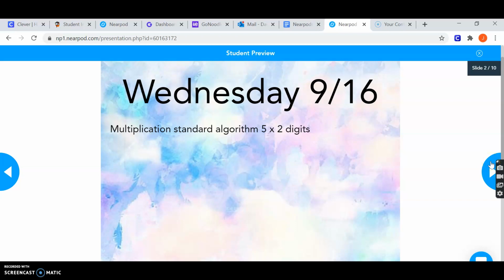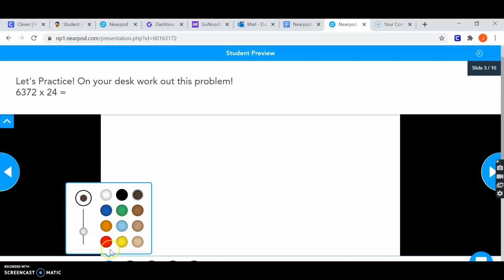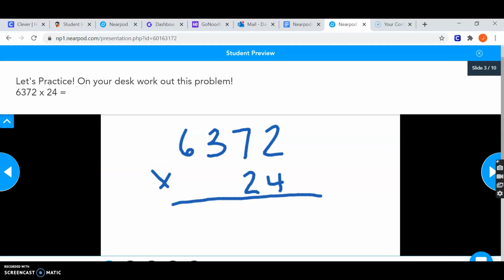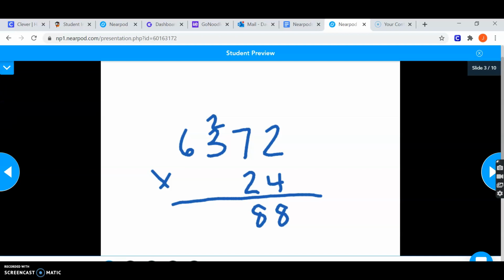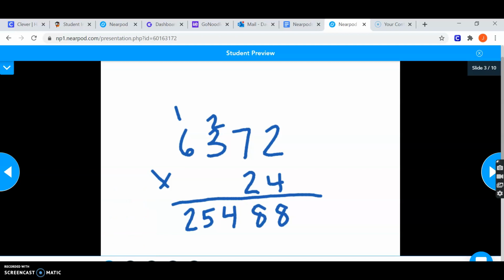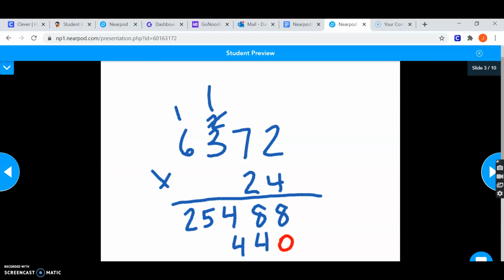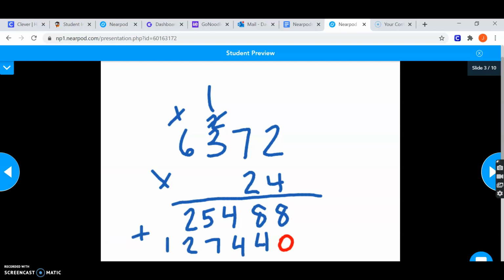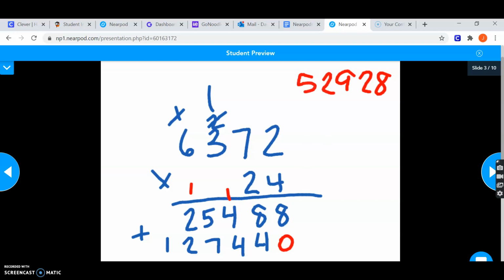9/15 Math 1